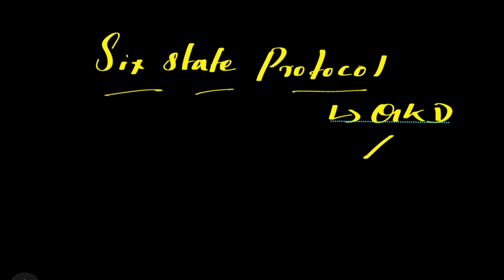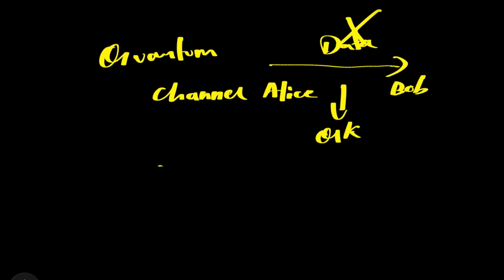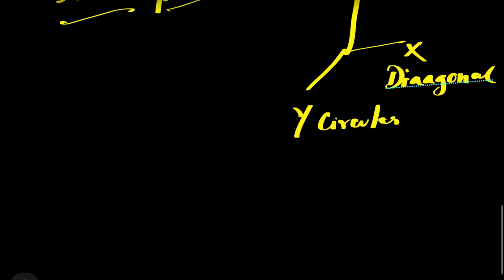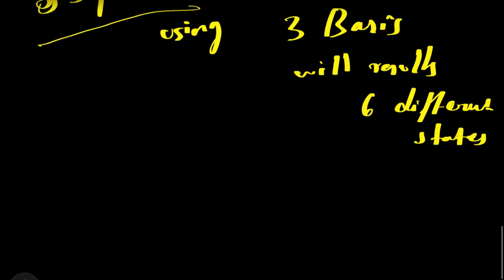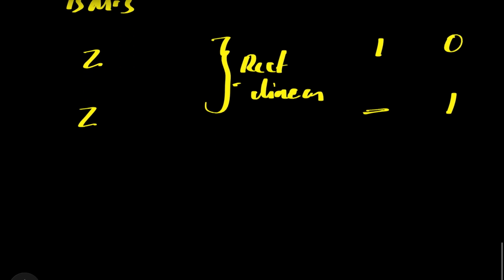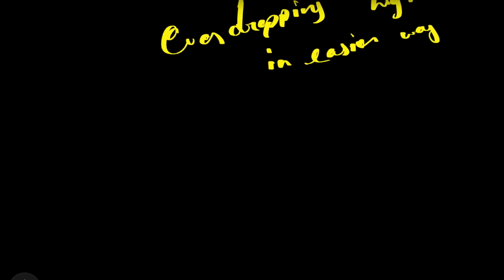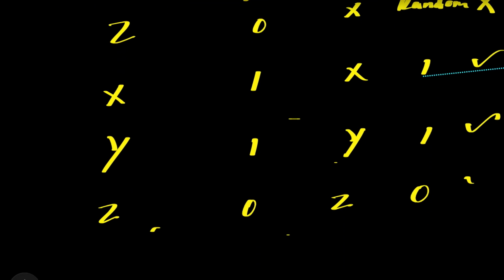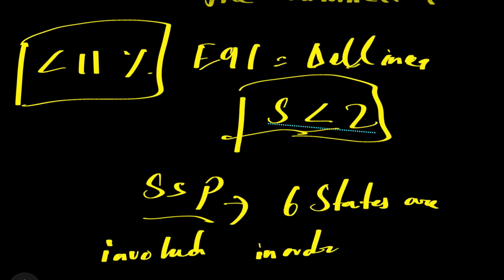Six State Protocol Ver Sam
ease to grasp